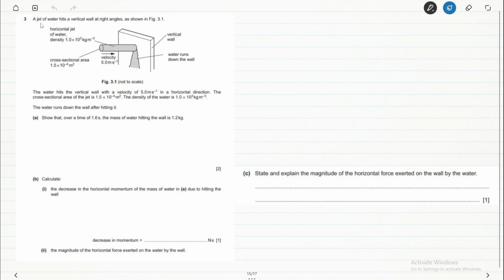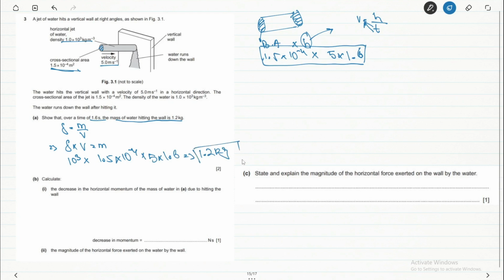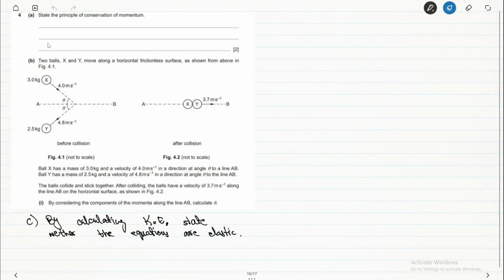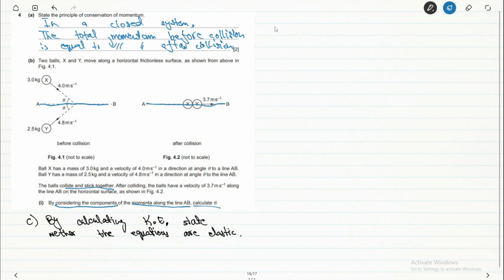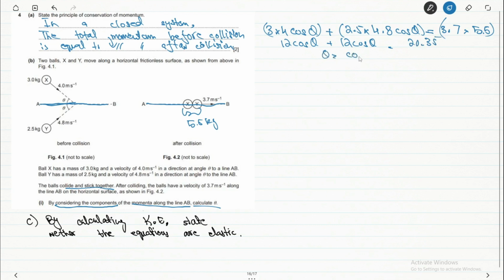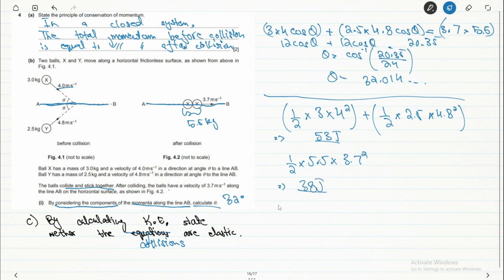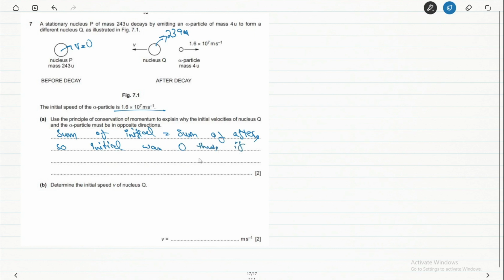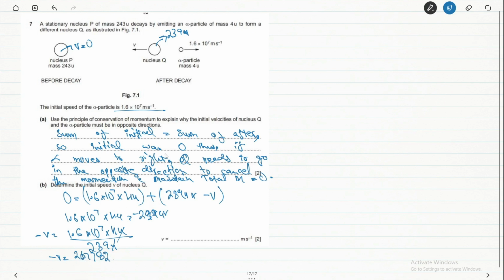A Level Physics Chapter 3: Dynamics - P2 Practice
In this video, we dive deep into A Level Physics Chapter 3: Dynamics. Join us as we explore the fundamental concepts of motion, forces, and interactions.

In this particular episode, we focus on P2 Practice problems, designed to help you solidify your understanding of dynamics. Whether you're a student studying for your A Level Physics exams or simply someone curious about the laws that govern motion, this video is perfect for you.

Our experienced physics instructor will guide you through a series of carefully selected practice questions, covering a range of topics such as Newton's laws, friction, and circular motion. With clear explanations and step-by-step solutions, you'll gain the confidence you need to tackle similar problems on your own.

Throughout the video, we provide helpful tips and strategies to approach each question effectively, ensuring you develop a strong foundation in dynamics. By the end of this video, you'll have sharpened your problem-solving skills and be better equipped to excel in your physics studies.

Get ready to ace your physics exams with our A Level Physics Chapter 3: Dynamics - P2 Practice video!